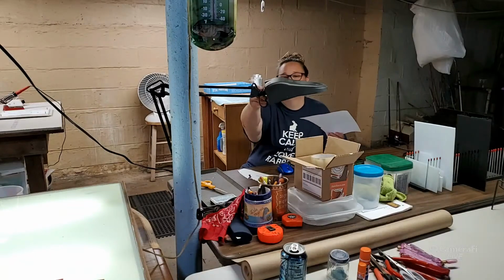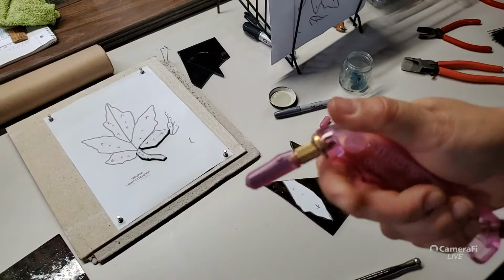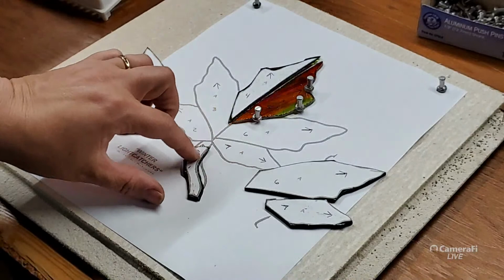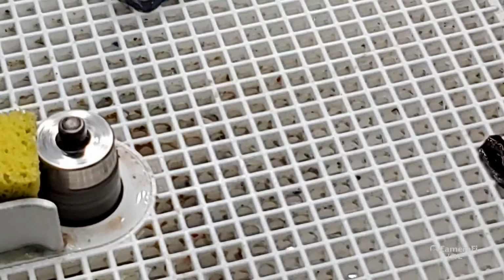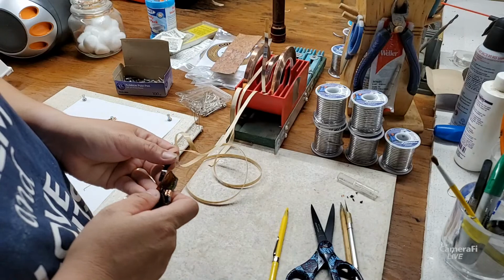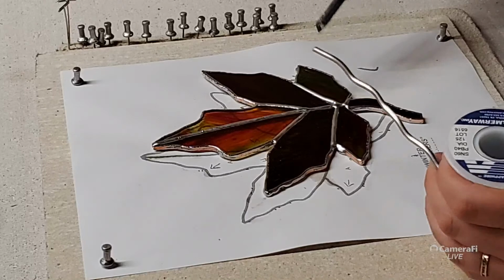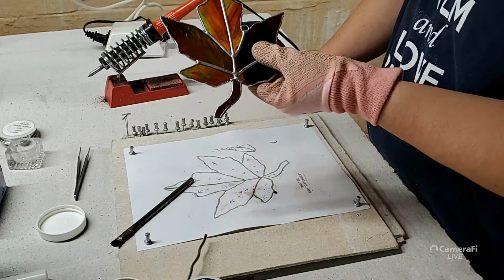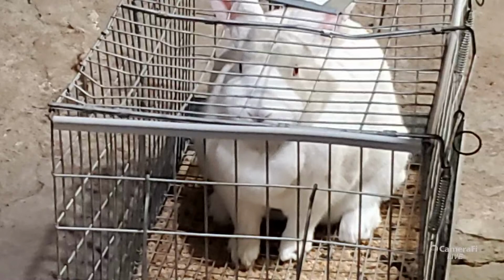How It's Made Stained Glass Maple Leaf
come enjoy the art of stained glass making.